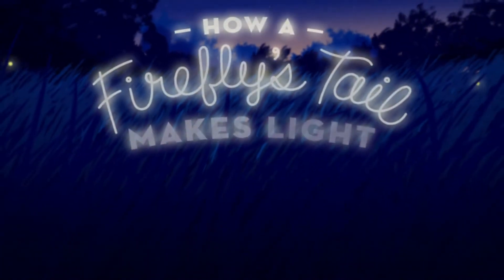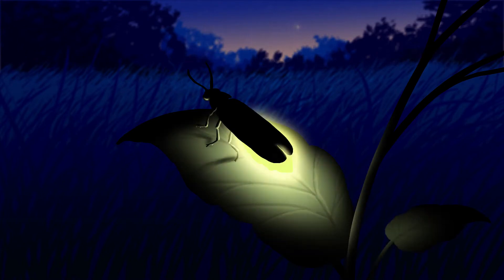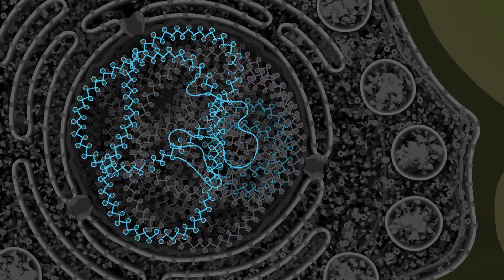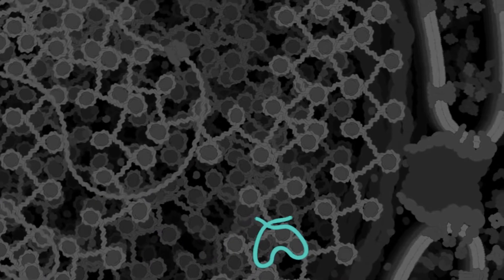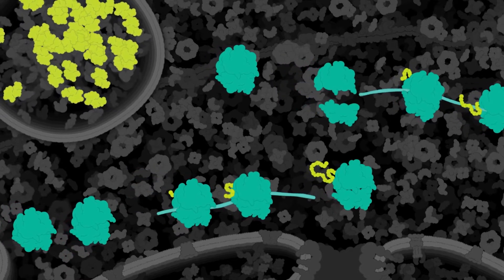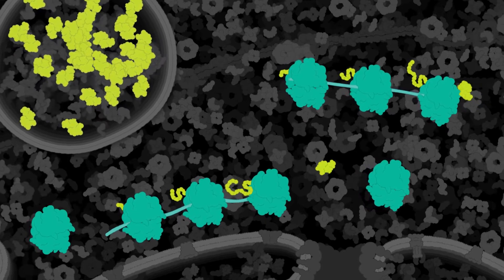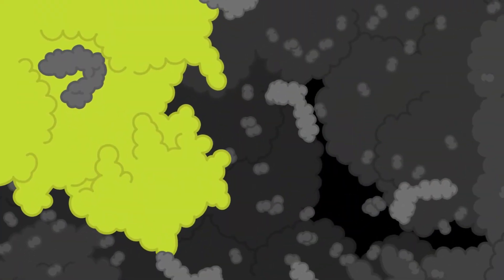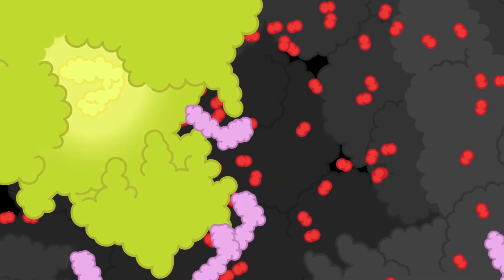How a Firefly's Tail Makes Light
One reason that fireflies glow is to attract a mate. Males and females of the same species will flash signals back and forth as a way of communicating. Each firefly species has its own particular pattern. For example, the fireflies of one species will fly around in the night sky and dive steeply just as the flash begins and turn upward to make a distinctive J-shaped pattern of light. Female fireflies hang out on a tree branch or in the grass while the males fly around showing off their best flashes. When a female recognizes the flash from a male of the same species, she will answer with her best flash.

Another reason that fireflies glow is to avoid predators. Fireflies are filled with a nasty-tasting chemical called lucibufagens, and after a predator gets a mouthful, it quickly learns to associate the firefly's glow with this bad taste! So not only does the flashing help attract a mate, it also warns predators to stay away.

One species of firefly that can't make its own lucibufagens acquires it by eating others that can. To lure victims, these fireflies mimic the flashing pattern of another species. When the unsuspecting male approaches to find a mate, he instead becomes a tasty treat to the tricky firefly.